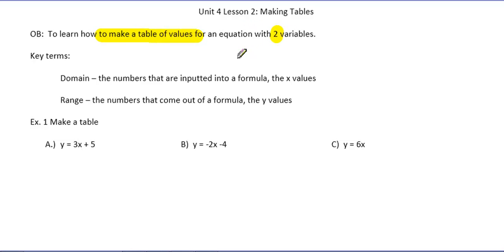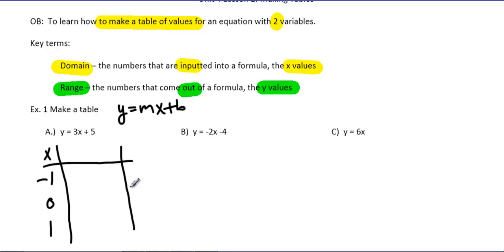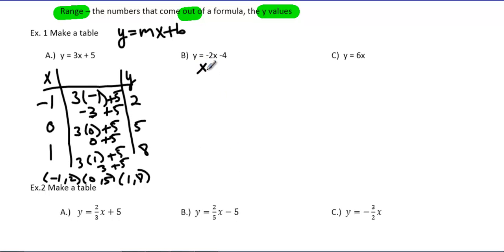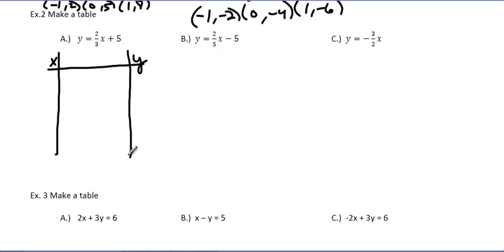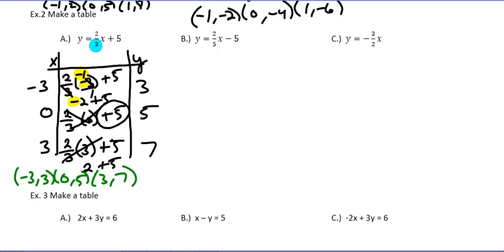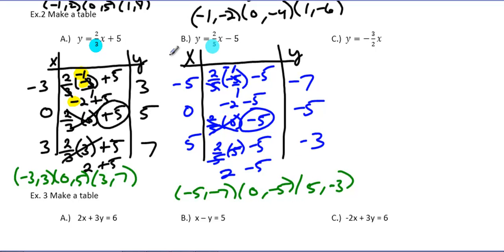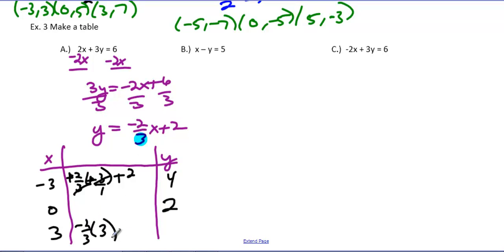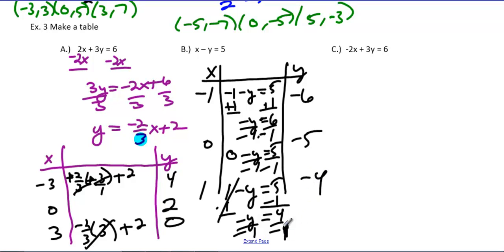Unit 4 Lesson 2 Making a table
Learn how to make a table of values for an equation with 2 variables.